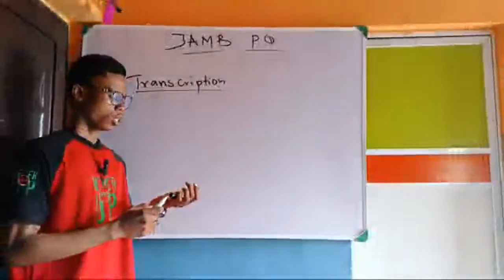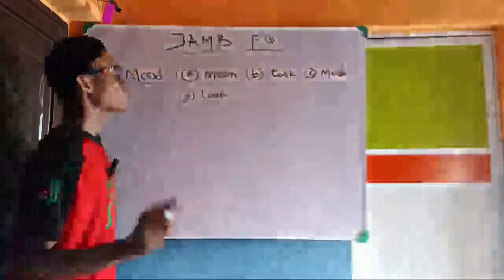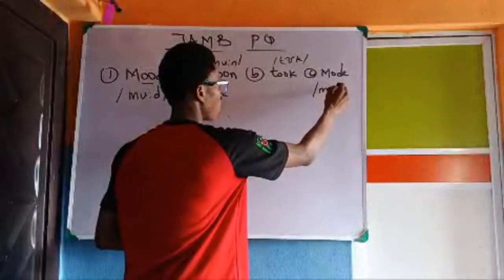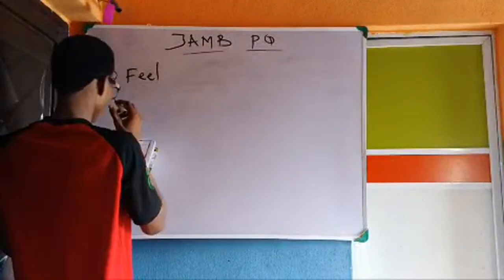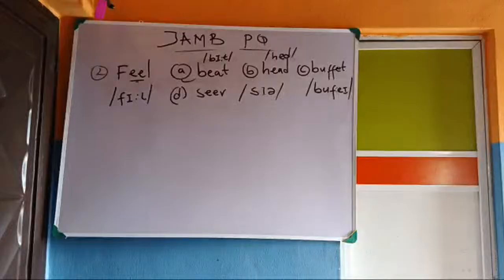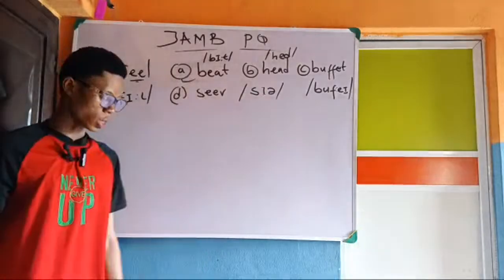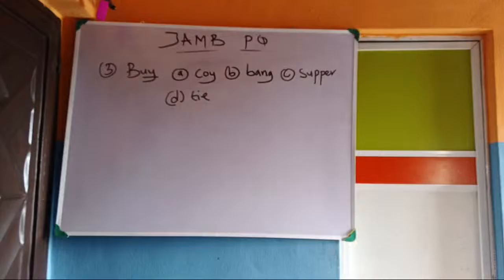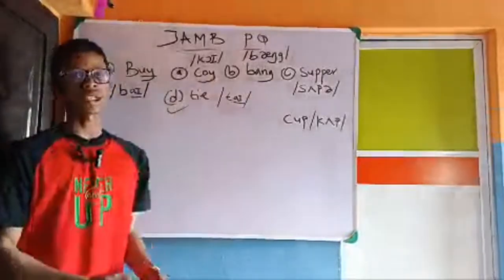JAMB ENGLISH LIVE STREAM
Unlock your academic potential with our engaging educational videos! Dive into expert insights, study tips, and effective learning strategies across various subjects. Whether you're preparing for exams or seeking to expand your knowledge, our channel offers valuable resources to help you succeed.